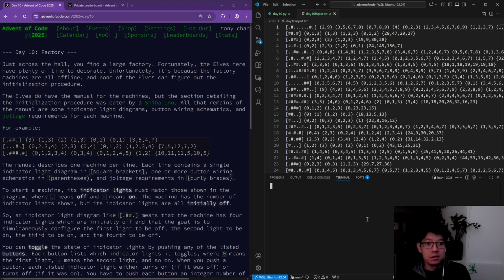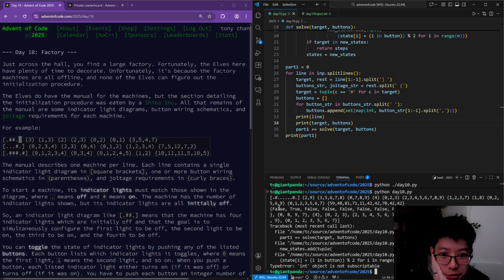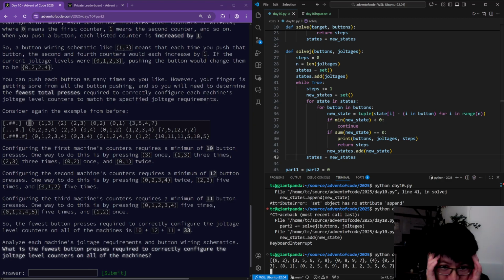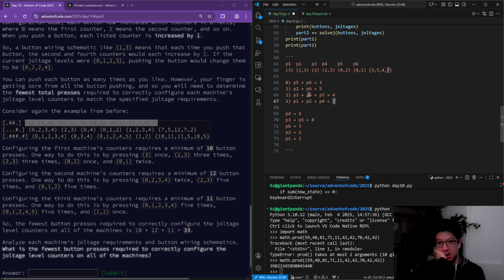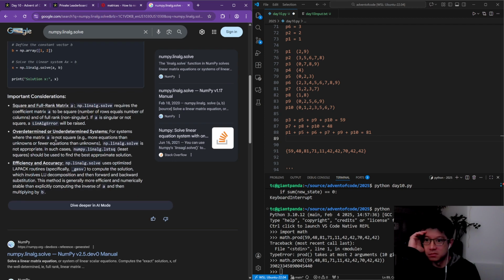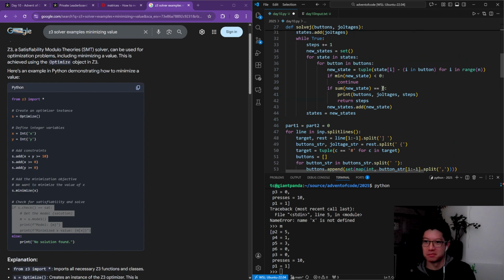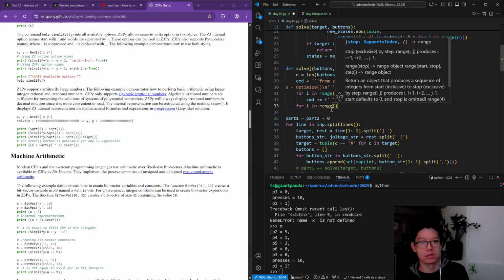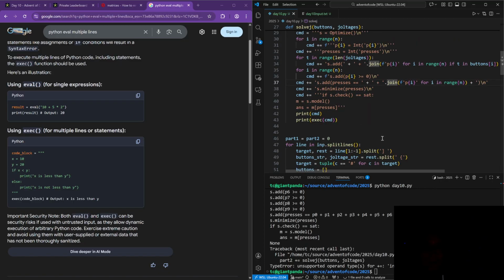Advent of Code 2025 day 10 of 12 - python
Live solve in python